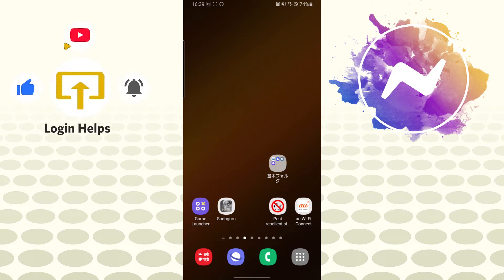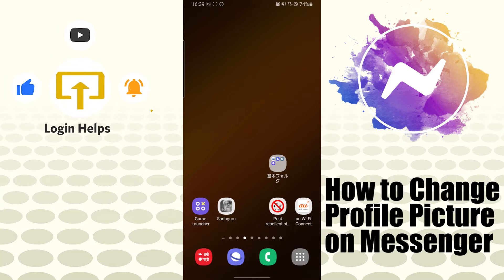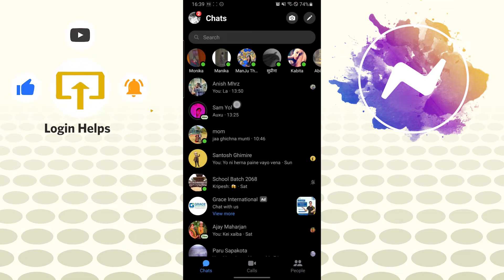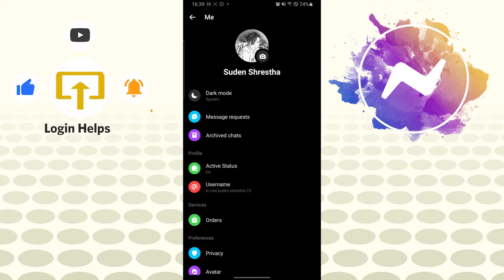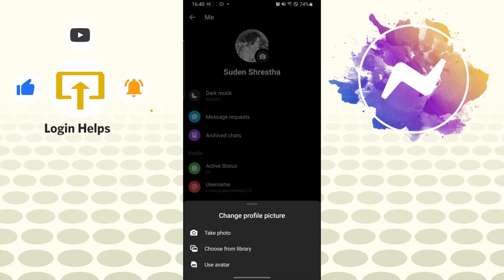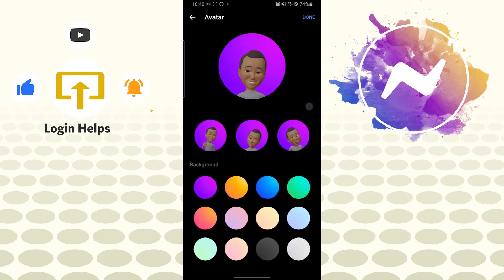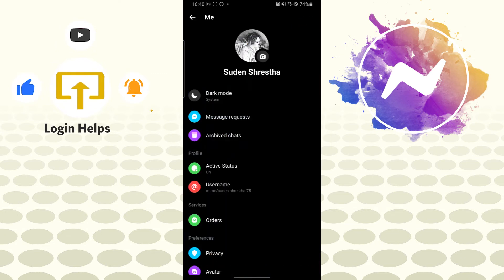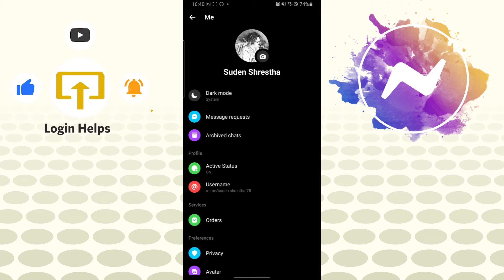How To Change Profile Picture On Messenger 2022? Facebook Messenger Profile Photo Change Help